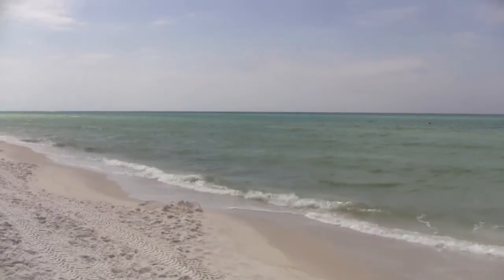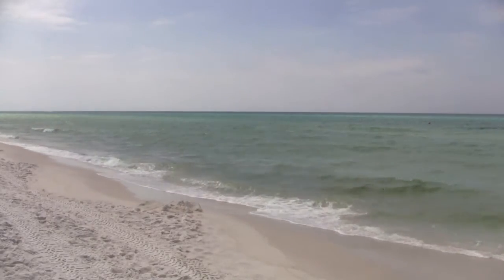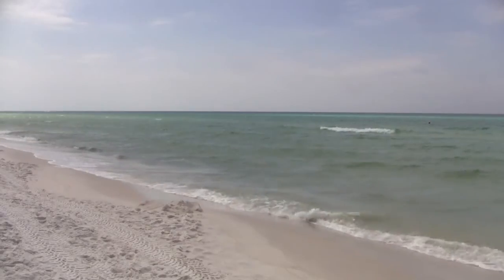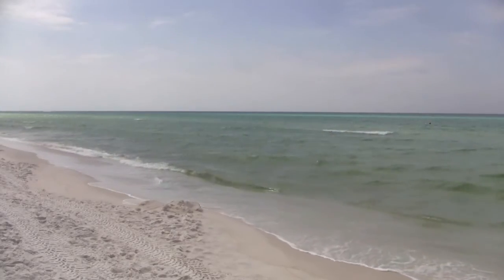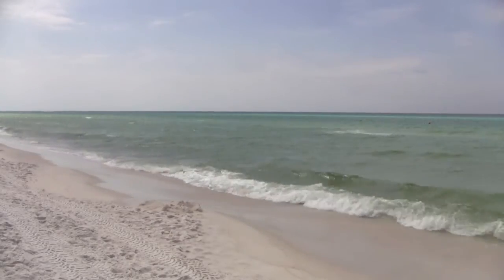Beer Review # 1058 Three Floyds Brewing Robert The Bruce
Three Floyds Brewing Robert The Bruce
BEER SCALE
1- UNDRINKABLE
2- F
3- D
4- C
5- B-
6- B
7- B+
8- A-
9- A
10- A+
CHEERS!